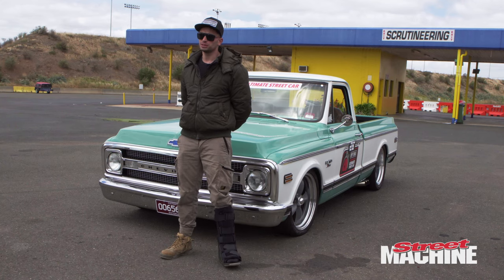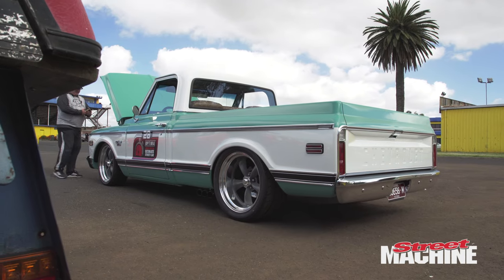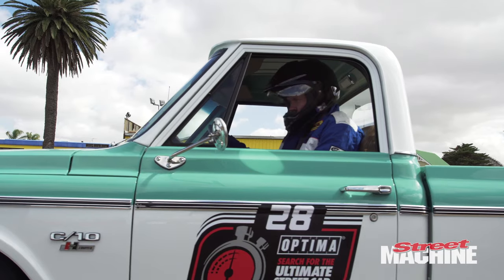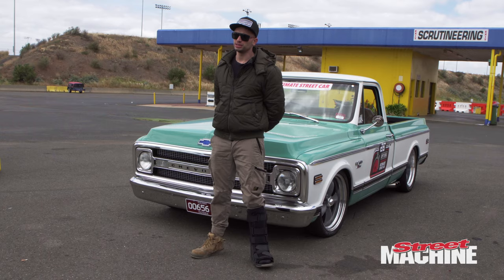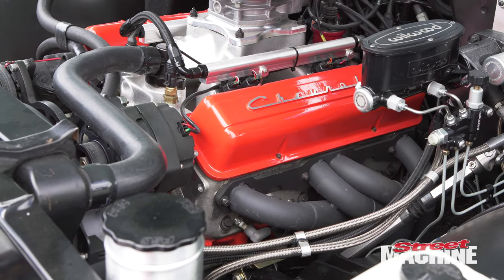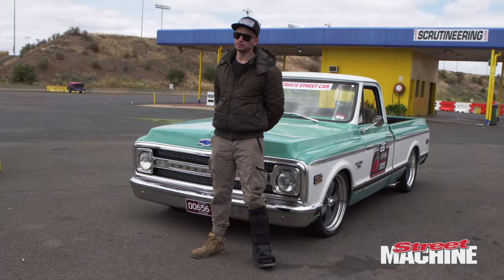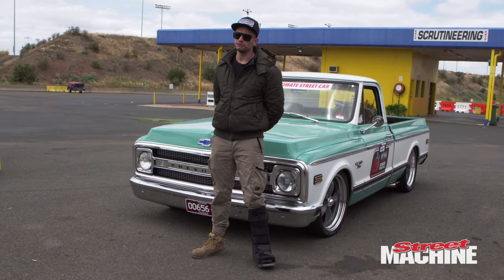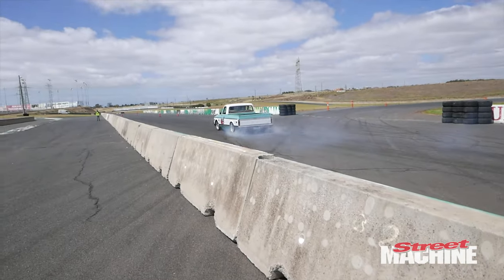Pro Touring 1969 Chev C10 pickup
Brenton Walsh's '69 C10, participating at the very first Optima Search for the Ultimate Street Car event in Australia